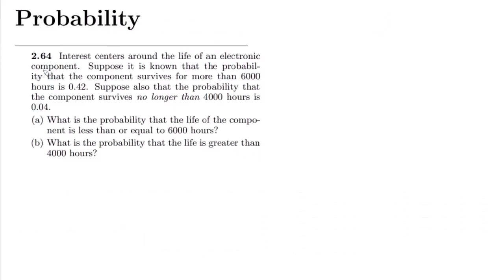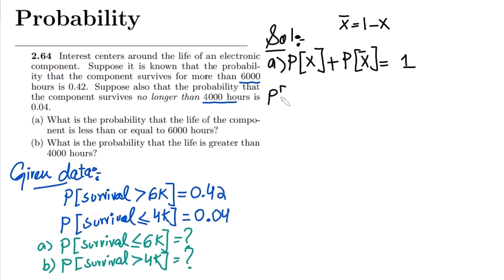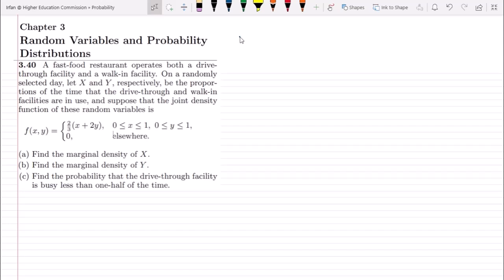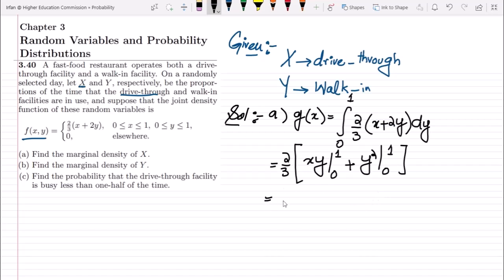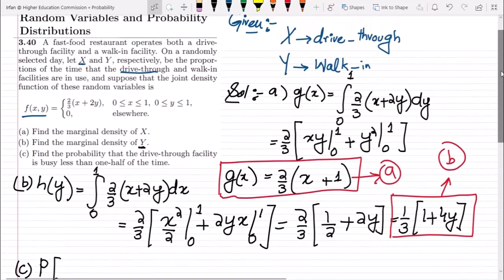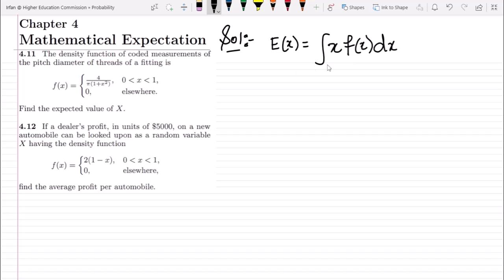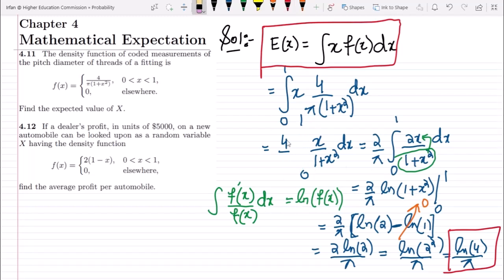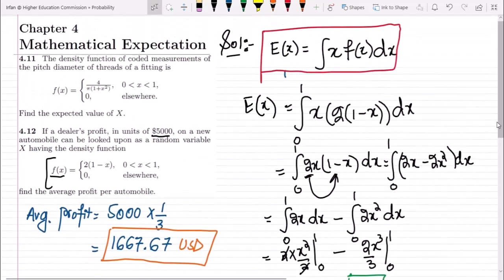Solution of 2.64, 3.40 & 4.11 | Probability & Statistics for Engineers & Scientists by Walpole Myers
📘 Book: Probability and Statistics for Engineers and Scientists, 9th ed. — Ronald E. Walpole, Raymond H. Myers, Sharon L. Myers, Keying Ye.

▶️ In this video I solve the following exercises from the textbook (full problem statements included):

Exercise 2.64 — Interest centers around the life of an electronic component. Suppose it is known that the probability that the component survives for more than 6000 hours is 0.42. Suppose also that the probability that the component survives no longer than 4000 hours is 0.04.
(a) What is the probability that the life of the component is less than or equal to 6000 hours? (b) What is the probability that the life is greater than 4000 hours?

probability-statistics-for-engi…

Exercise 3.40 — A fast-food restaurant operates both a drive-through facility and a walk-in facility. On a randomly selected day, let X and Y be the proportions of the time that the drive-through and walk-in facilities are in use, and suppose the joint density is f(x,y) = (2/3)(x+2y) for 0≤x≤1, 0≤y≤1 (0 elsewhere). (a) Find marginal density of X. (b) Find the marginal density of Y. (c) Find P(drive-through busy  1/2).

probability-statistics-for-engi…

Exercise 4.11 — The density of coded measurements of the pitch diameter is f(x) = 4/[π(1+x²)], 0x1 (0 elsewhere). Find E[X].

🔍 What I cover in this video (step-by-step):

Problem reading & interpretation (book-accurate).

Setting up integrals and limits for continuous distributions.

Marginalization & integration techniques for joint densities.

Closed-form evaluation for expected value (log/atanic forms where needed).

Tips for exam-style shortcuts and common pitfalls.

👨‍🏫 Who this is for: engineering students, statistics students, test prep (FE/EIT), data-science beginners, and anyone studying Walpole & co.

✅ Tools used: calculus integration, substitution, properties of probability densities.

0:00 Solution of 2.64
6:19 Solution of 3.40
15:30 Solution of 4.11

Happy Learning :-)